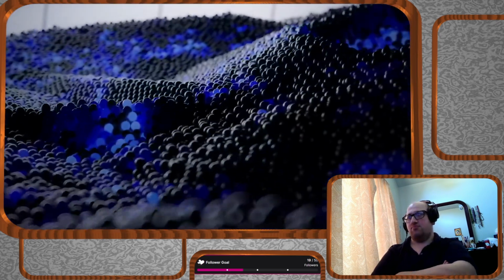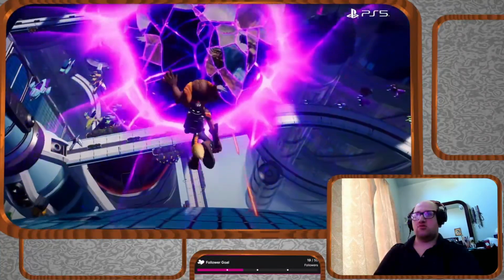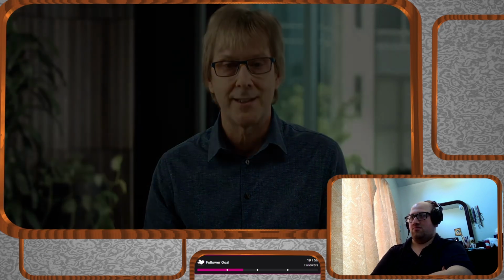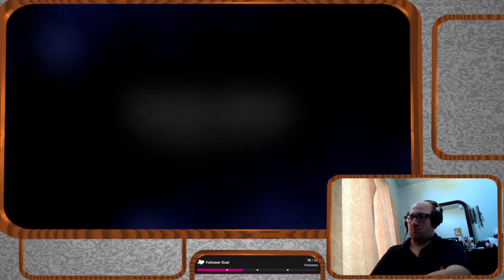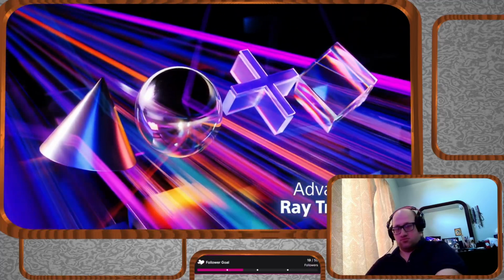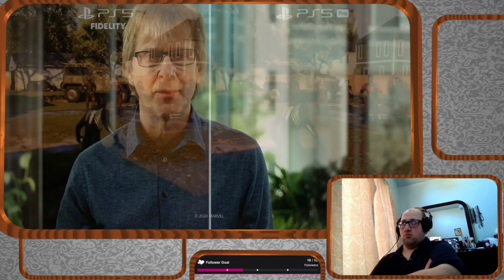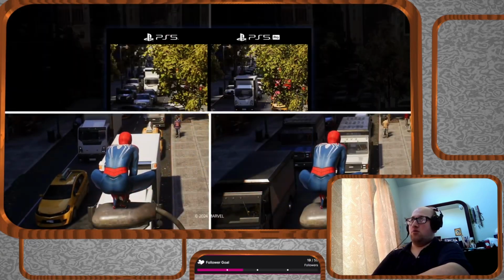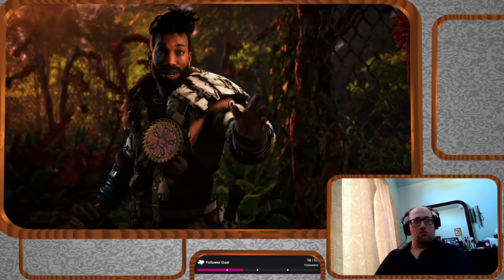Reacts to the PS5 Pro Reveal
All for the low low price of your soul.